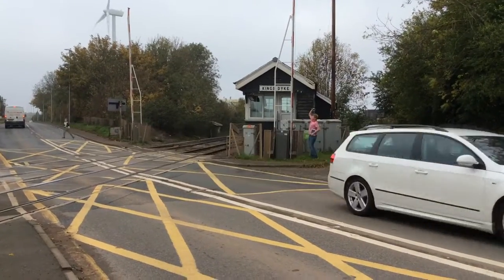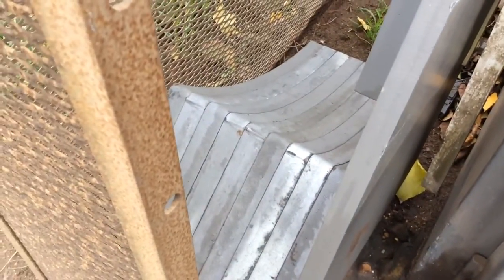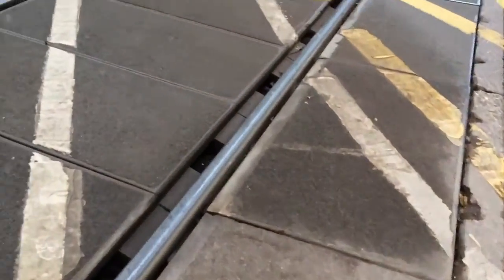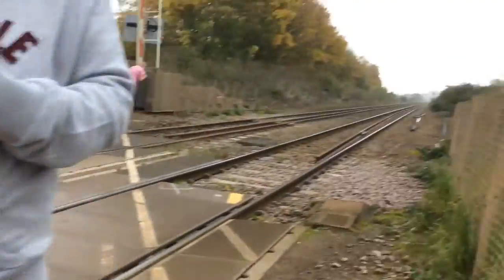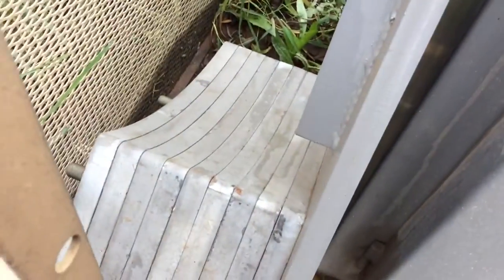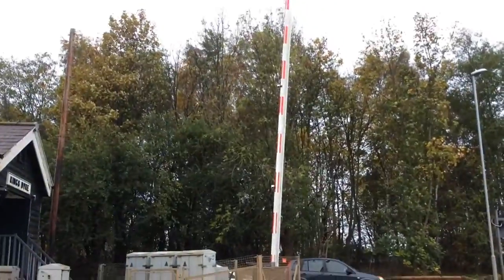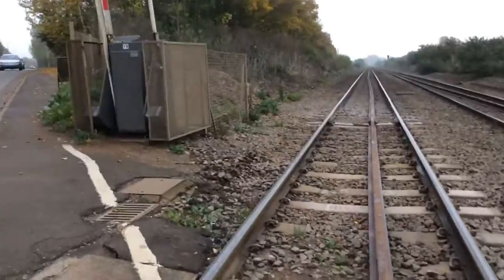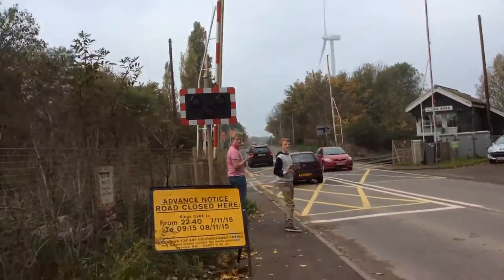Showcase of Kings Dyke level crossing - Cambridgeshire